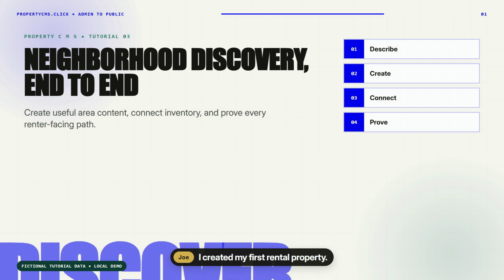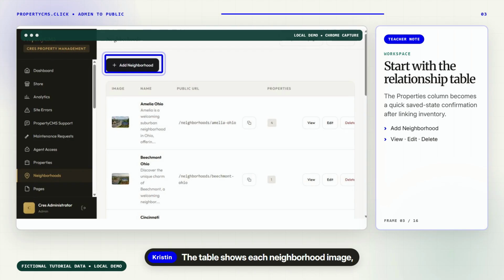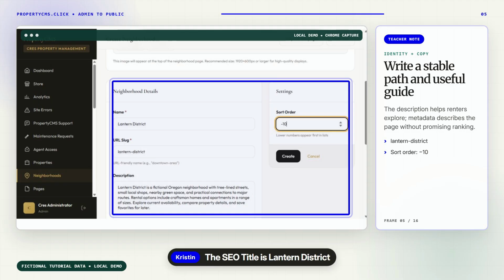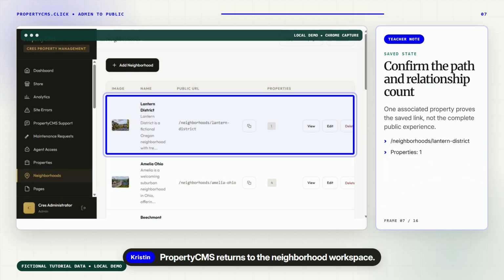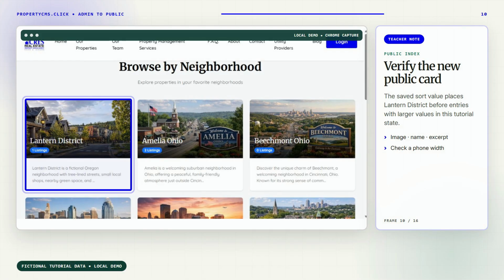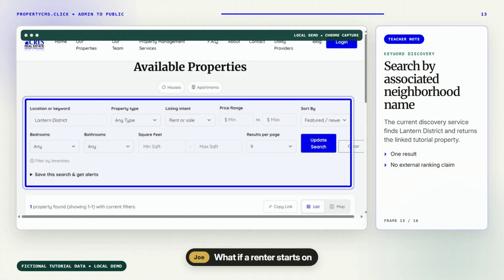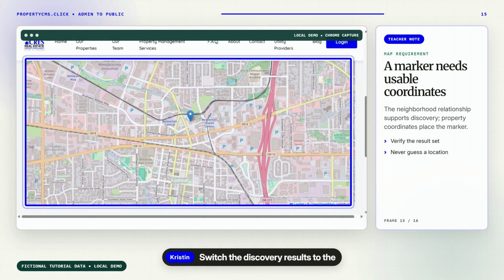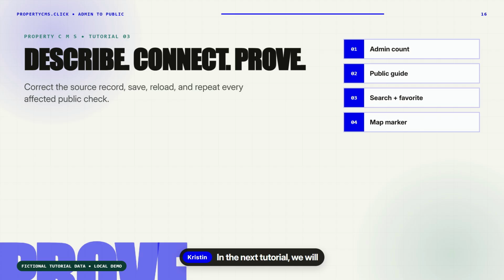How to Build Neighborhood Pages in PropertyCMS (Step-by-Step)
Create a complete neighborhood guide in PropertyCMS, connect an available rental property, and verify the public renter experience from neighborhood index to search, favorites, and map.

This tutorial uses fictional data in a disposable local environment.

You will learn how to:
• create factual neighborhood content and a stable public path
• choose a hero image and sort order
• keep Available, Featured, and neighborhood relationships separate
• verify the public neighborhood guide and linked listing
• search by neighborhood name
• test Favorites and the property map

00:00 Neighborhood discovery, end to end
00:33 A guide is only half the workflow
01:04 Start with the relationship table
01:31 Know what reaches the public page
02:06 Write a stable path and useful guide
03:12 Inspect the crop before saving
03:40 Confirm the path and relationship count
04:08 Available and Featured are separate
04:45 Link only verified relationships
05:14 Verify the new public card
05:44 Read the result as a renter
06:11 The guide reuses property facts
06:42 Search by associated neighborhood name
07:18 Favorite the exact discovery card
07:45 A marker needs usable coordinates
08:12 Describe. Connect. Prove.